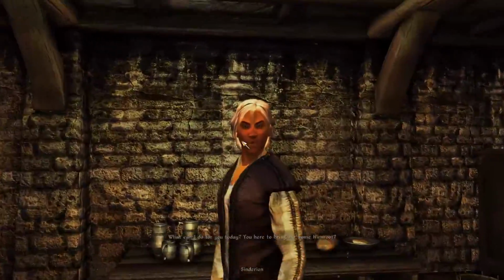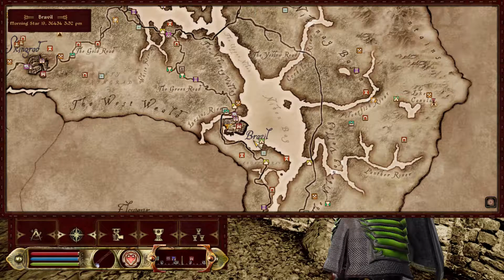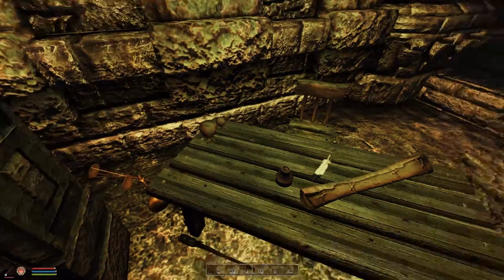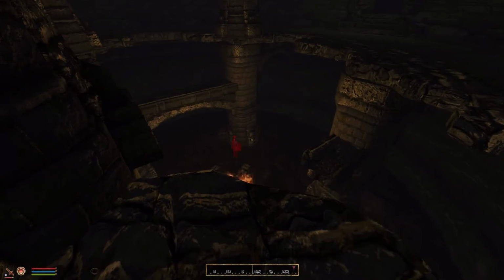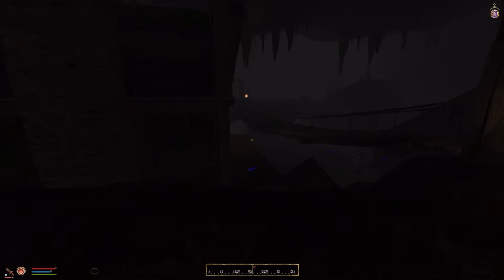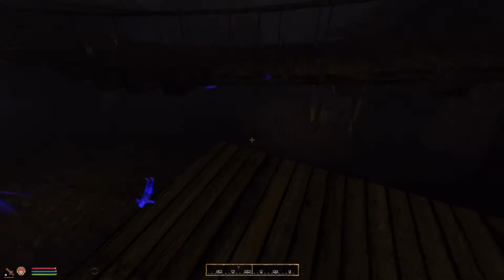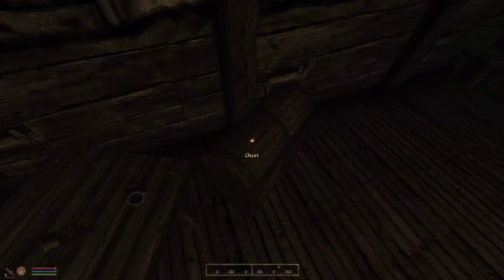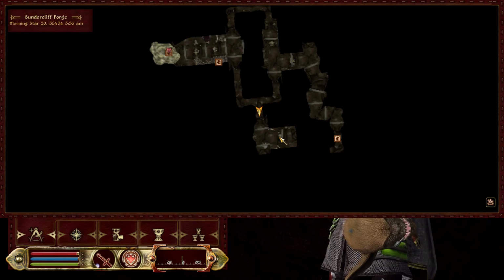Let's Play Oblivion [Modded] - Part 52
Onto the large dungeon DLC to find the powerful daedric artifact, Mehrunes Razor.